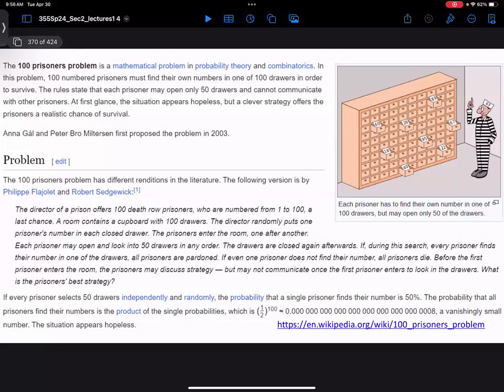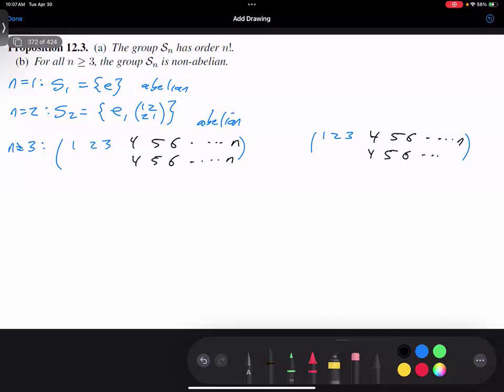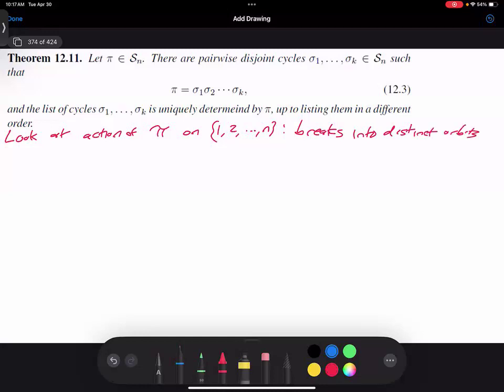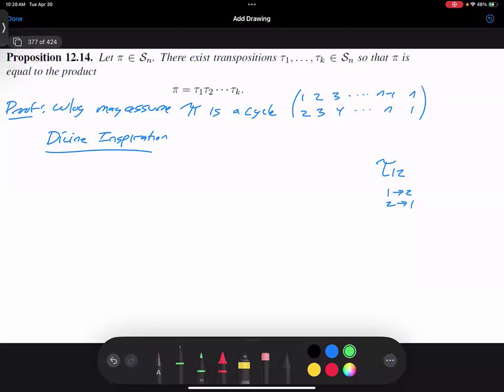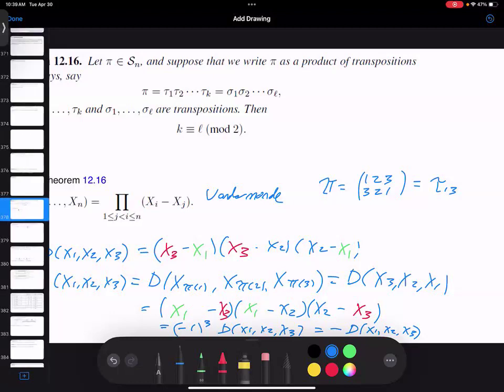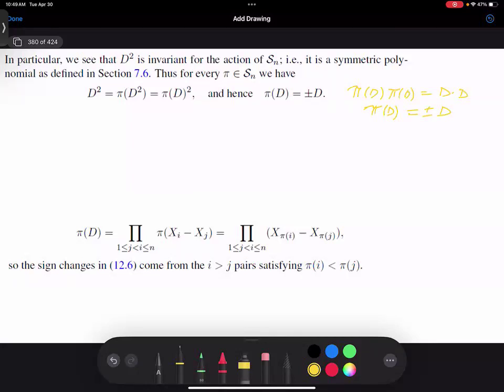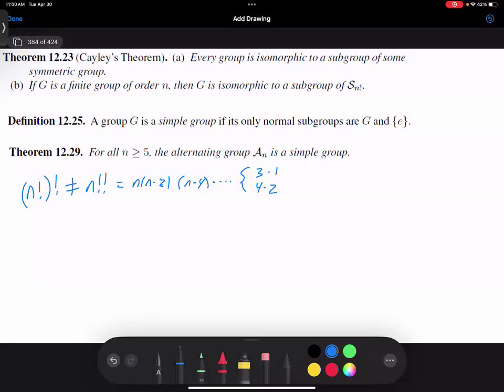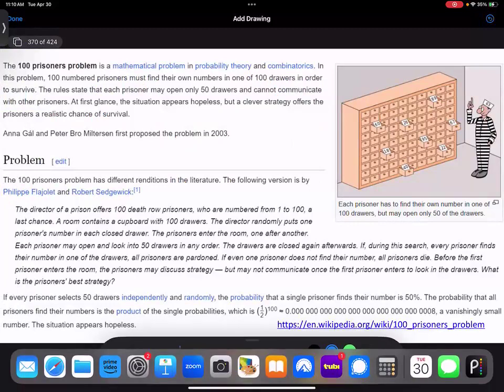Math355Sp24 Lec22 GroupsIII PermutationsCyclesTranspositions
Math 355: Abstract Algebra: Steven Miller: Williams College: Spring 2024: Section 2: Lecture 22: 30 April 2024 : Permutations, Cycles, Transpositions